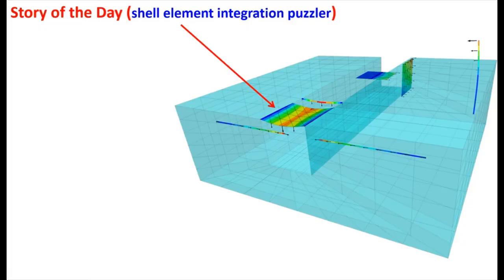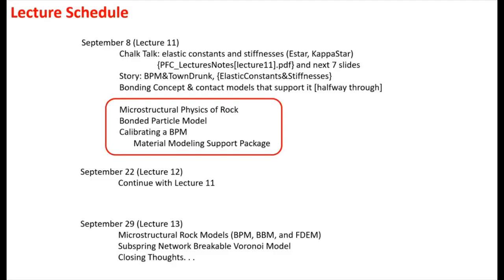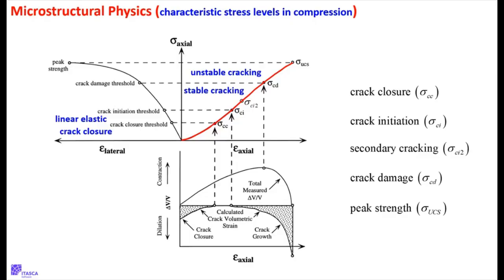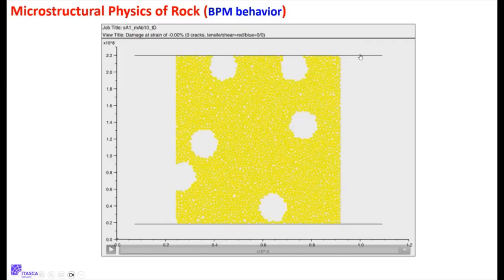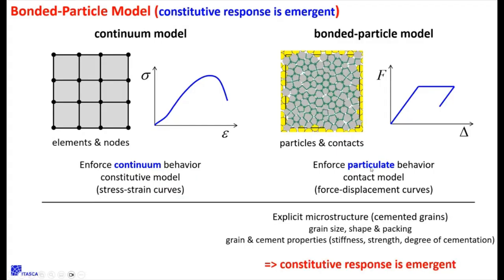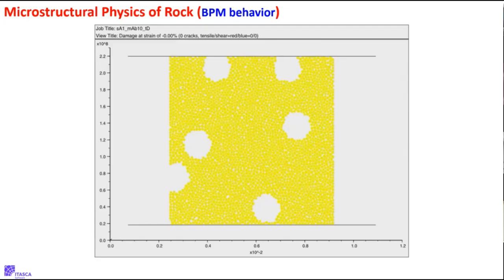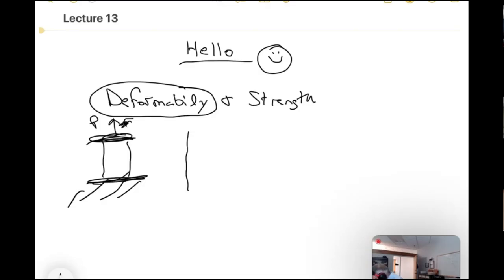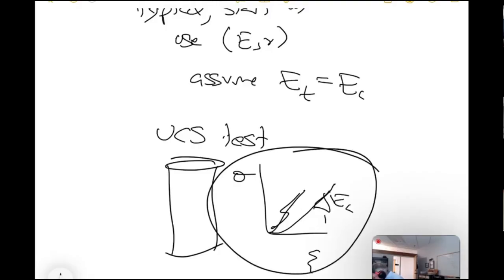PFC Lecture 13: Microstructural Physics and Bonded Particle Model Calibration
Lecture Series Background: The PFC Lectures were given by David Potyondy during the Summer of 2025 to five graduate students who are working in the rock and granular mechanics fields (the students are shown on slide 7). The intent of the lectures has been to bring them up to speed on the PFC codes (PFC2D & PFC3D) so that they could be used for their research work. I have been giving a PFC Training Course in one form or another since the release of PFC in 1995. I was a Professor at University of Toronto from 2004 to 2005, and during that time I turned the course into a graduate course called Micromechanical Modeling Using Discrete Element Methods that became the new PFC Training Course when I returned to Itasca. The course has evolved since that time. These lectures have allowed me to update and enhance the course. There are 16 3-hour lectures, each of which has a video of the lecture and a set of lecture materials. The lecture materials were added to as the lectures proceeded. The final set of materials are those that existed at the end of the lecture series. They have not been organized into coherent single units. The data files used PFC2D/PFC3D version 9.00.181 and will probably work with future versions as well but may not work with older versions.

If you wish to use PFC for serious research work, then these lectures are for you. They have not been edited.

PFC Lectures (Summer 2025) materials:
Note - the zip file is 1.4 GB.

Topics covered in Lecture 13:

Learn how to interpret microstructural physics and calibrate a bonded particle model in Particle Flow Code.

In this training video, we start with a review of a FLAC3D plasticity implementation to demonstrate the need for numerical verification. We progress to analyzing fundamental damage processes in compact and porous rocks during Uniaxial Compressive Strength tests.

You will see how to:
• Interpret the UCS stress-strain curve to identify crack closure, crack initiation, and crack damage thresholds.
• Relate macroscopic properties like Young's Modulus and Poisson's ratio to grain-scale mechanisms.
• Understand how heterogeneity-induced local tension drives micro-cracking in a parallel bonded model.
• Compare continuum mechanics approaches with particulate behavior using constitutive models.
• Couple a PFC model within a FLAC3D continuum grid by slaving wall boundaries to displaced element edges.

Along the way, the Dr. Potyondy connects theoretical concepts to laboratory observations of Lac du Bonnet granite and porous sandstones.

These examples highlight why rigorous calibration methodology is essential for predicting the macroscopic deformability and strength of rock masses.

This training is ideal for:
• Geomechanics and rock mechanics engineers
• Researchers and students learning discrete element modeling with PFC
• Professionals studying excavation-scale damage and rock failure mechanisms